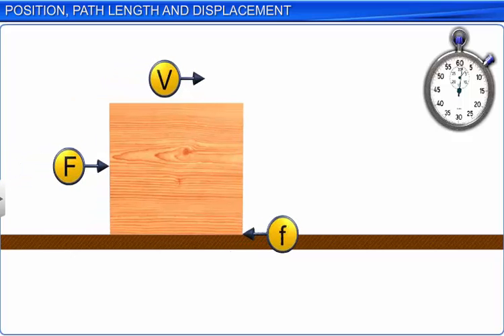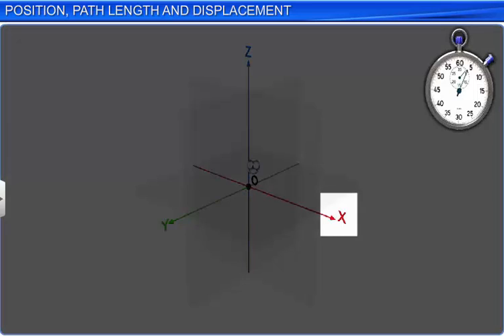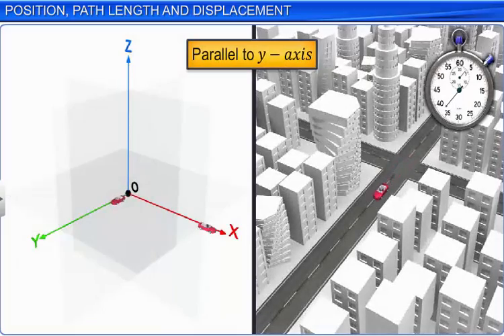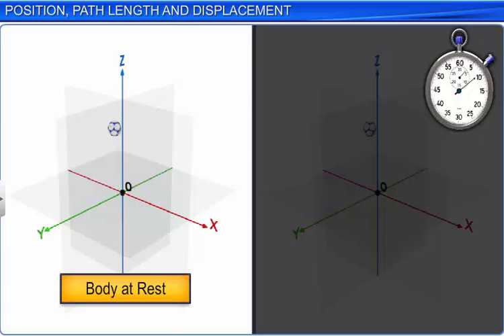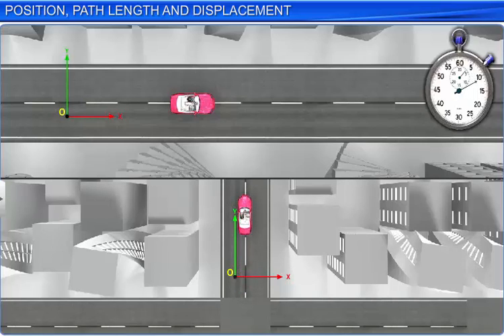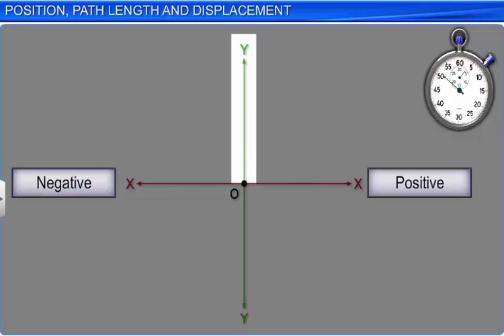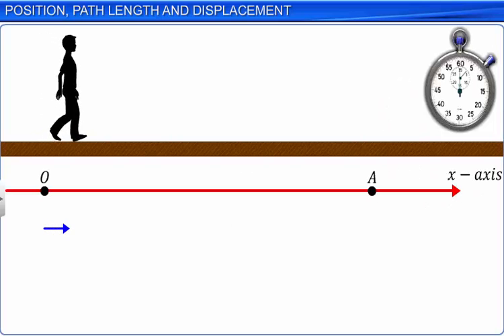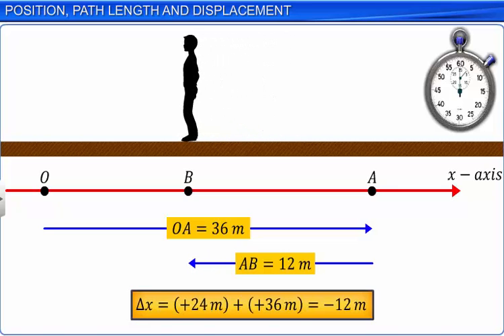CBSE Class 11 Physics || Position, Path Length and Displacement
This is the 3d animated lesson of CBSE Class 11 Physics || Position, Path Length and Displacement, by Shiksha House with explanation which is very interesting and easy to understand way of learning by Shiksha House. Shiksha House is an Education related Channel to teach CBSE, ICSE, NCERT and state board lessons. Shiksha House uploads videos of all Subjects of Secondary, Higher secondary Education. Shiksha House teaches in very interesting way with easy to understandable 3d Animated Video Lessons. For Physics 12